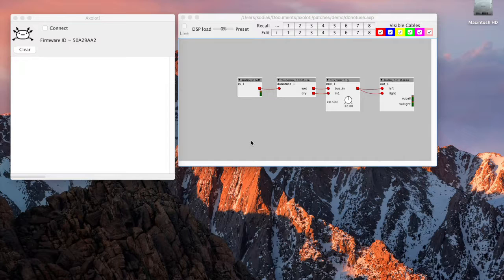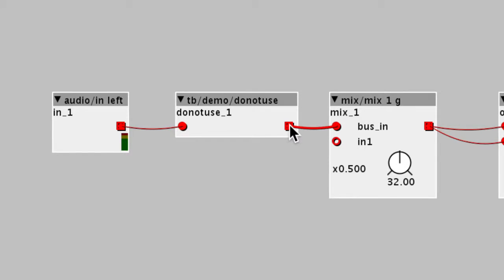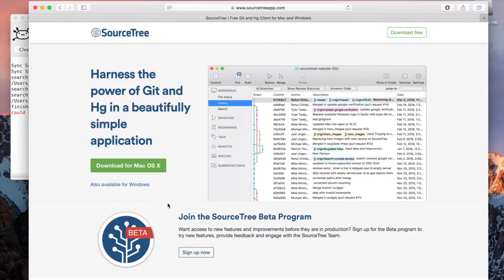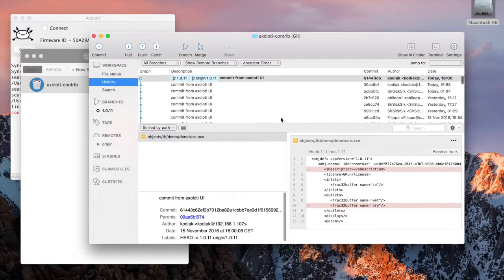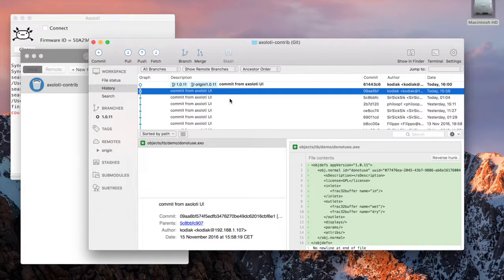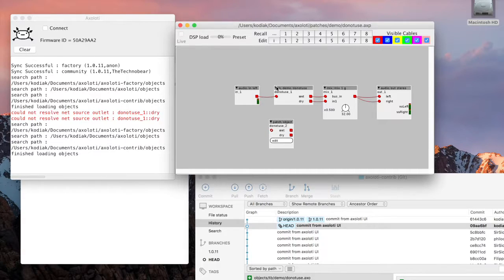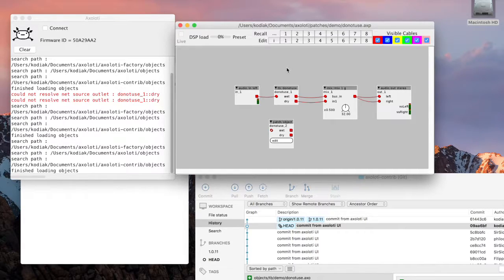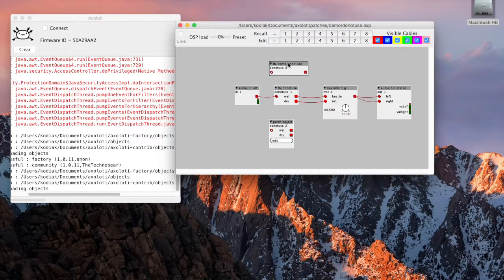Axoloti: recovering objects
This video is about how to fix patches if community library objects have had updates which are incompatible with your existing patches